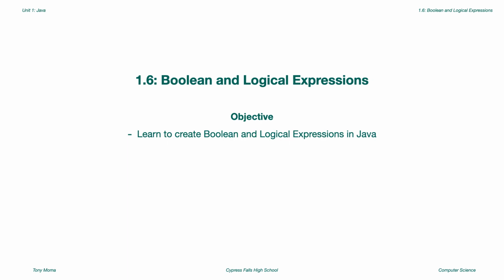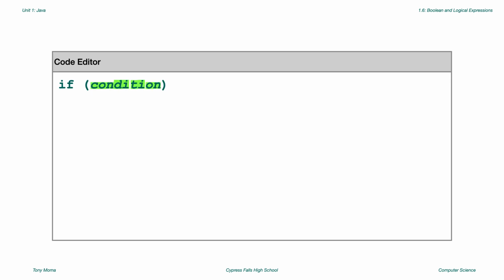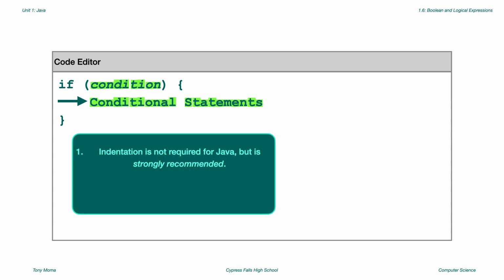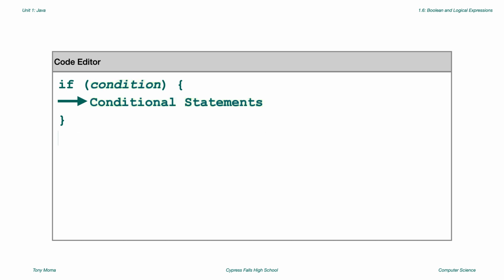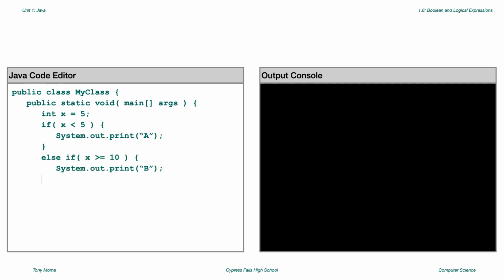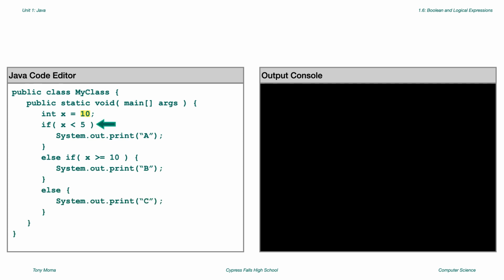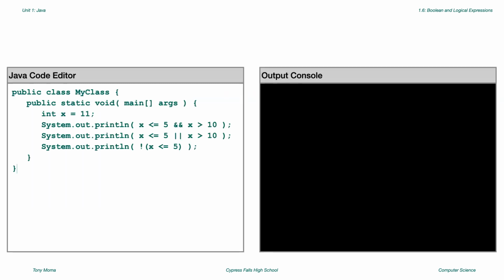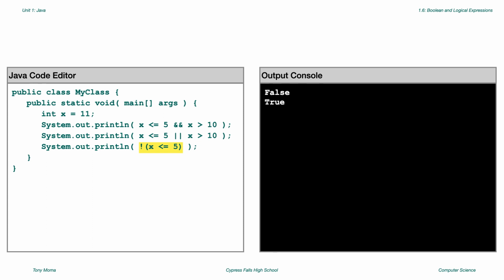Boolean and Logical Expressions (Java)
Objective: Learn to create Boolean and Logical Expressions in Java